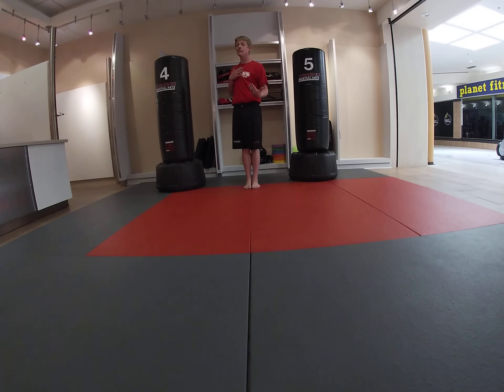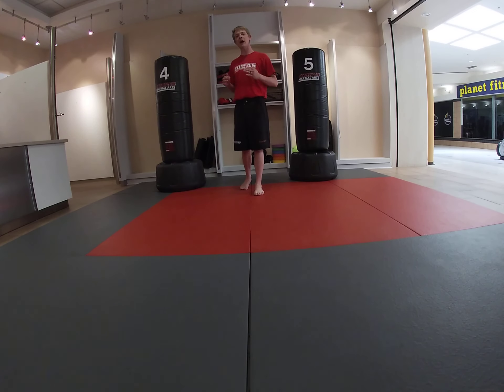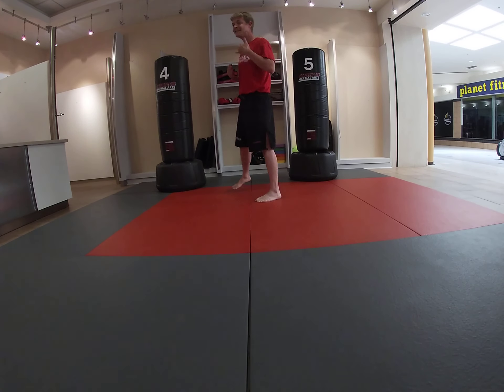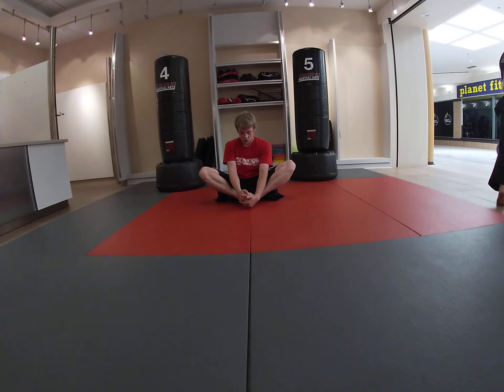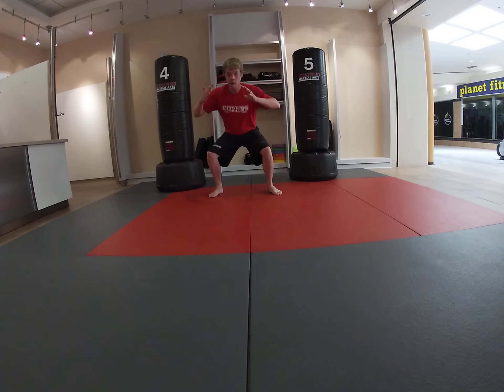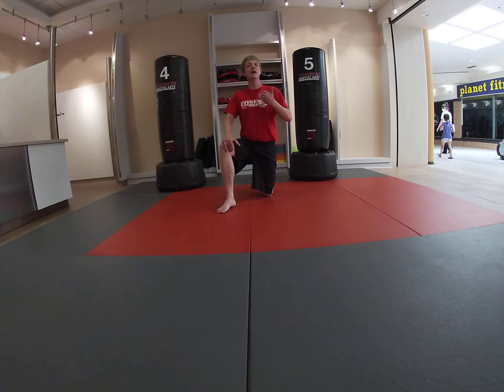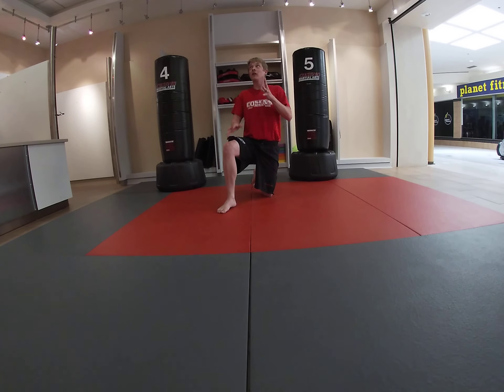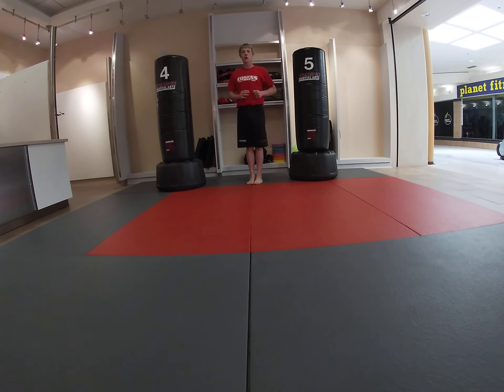Little Ninjas Virtual Class #26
Cosens Martial Arts presents Virtual Lesson #26 for our Little Ninjas. This class is taught by Coach Brenay, Program Manager of our Bay City location.